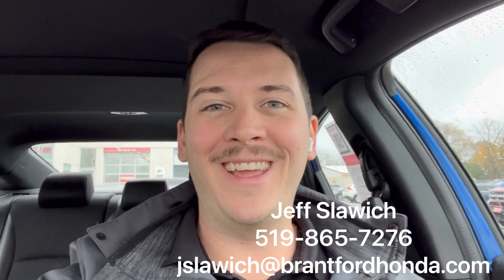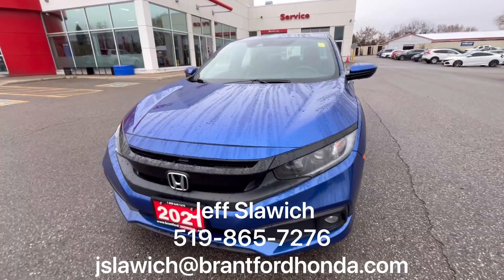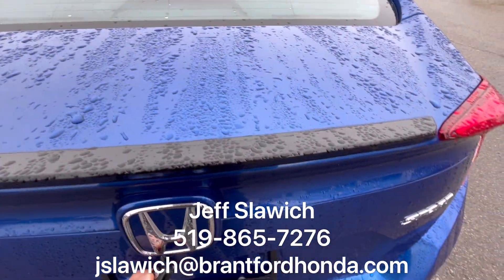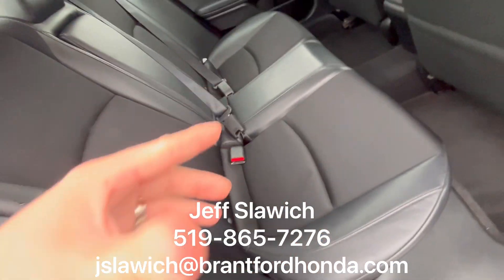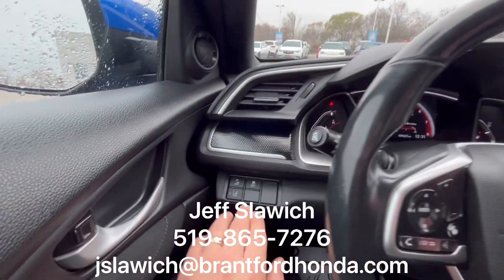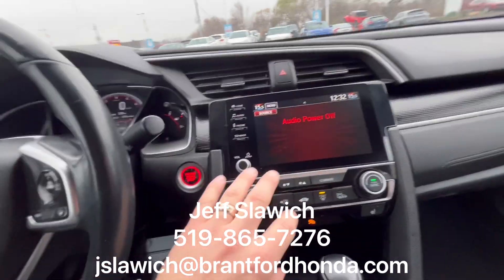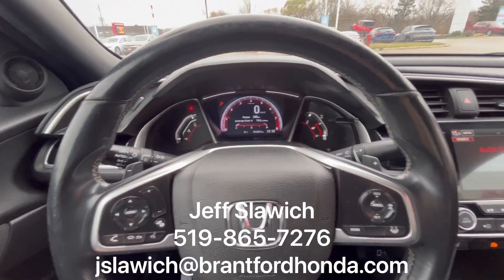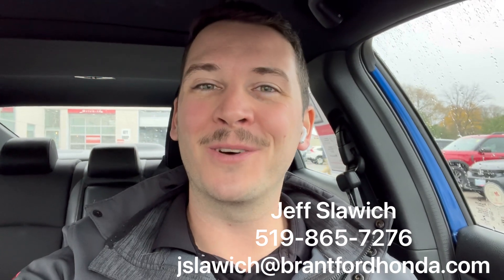Come see the 2021 Honda Civic Sport in Blue here @ Brantford Honda - U12016 VIN: 2HGFC2F82MH013989